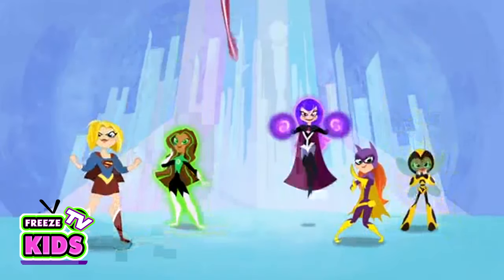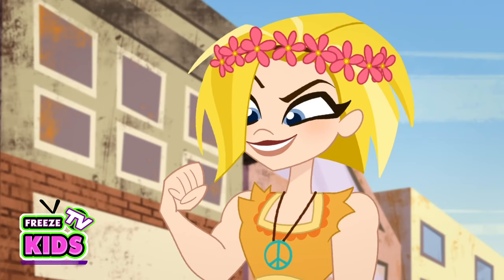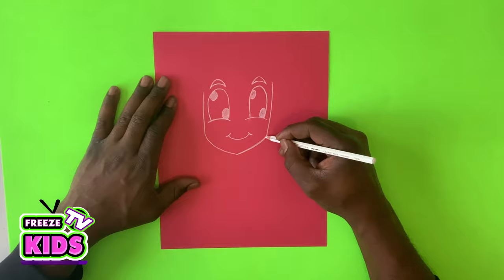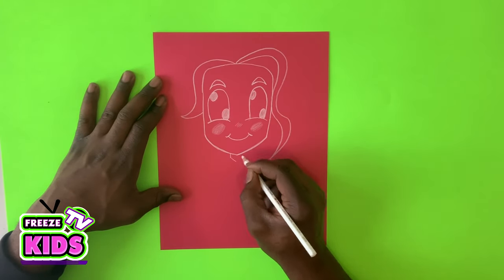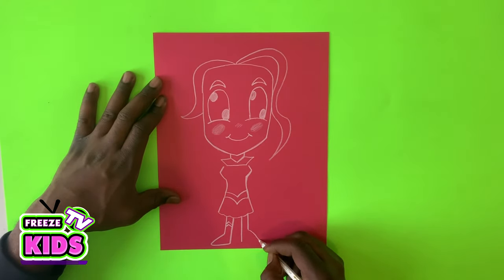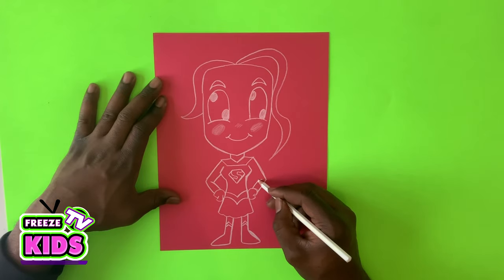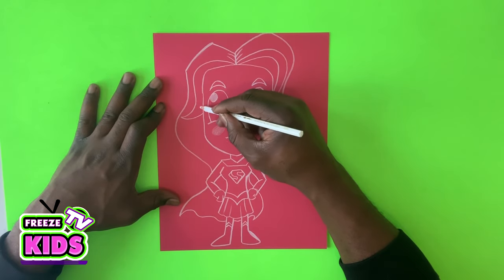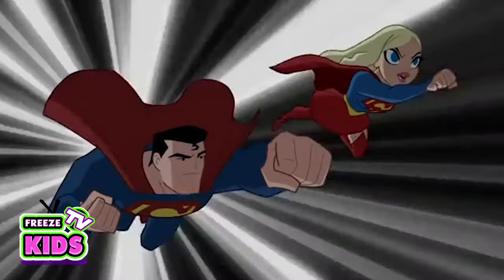How to Draw Supergirl Easy & Cute Step by step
Need some fun and easy step by step drawing ideas? Join Freeze as he draws the cute DC SuperHero Girls and Teen Titans Go! character, Supergirl. Fun facts: her name is Kara Zor-El, she is friends with Batgirl, and Superman is her cousin.

Watch as Freeze takes you through the fun steps of drawing Mini Kara Zor-El, also known as "Supergirl" from the DC Universe!

Share your Teen Titan mini Supergirl comic art with us - tag us @freezekidstv (ask mom/dad first!)